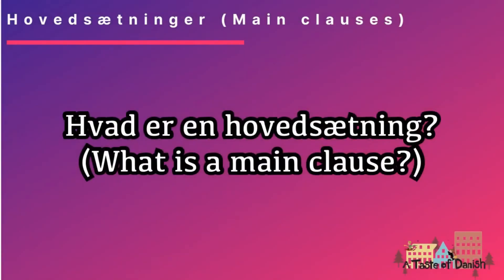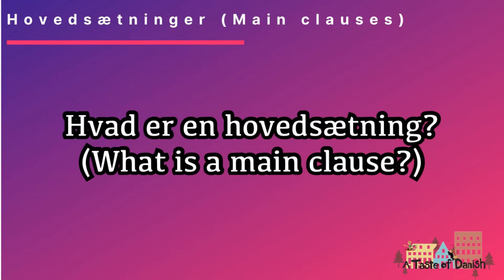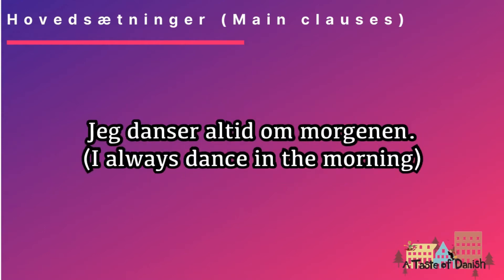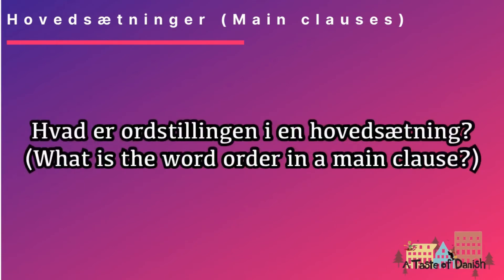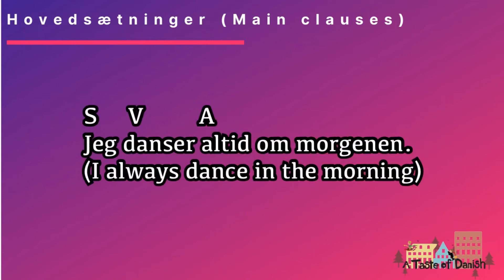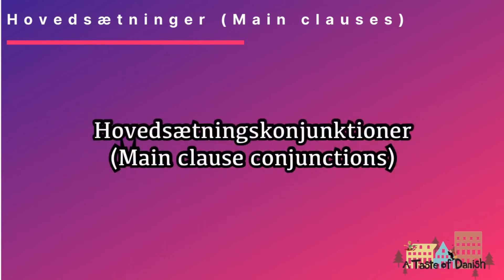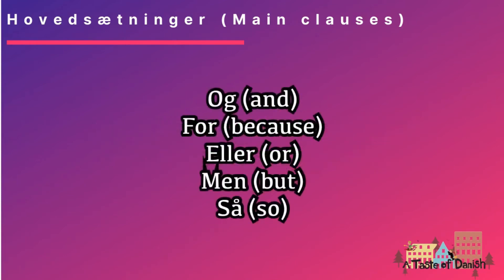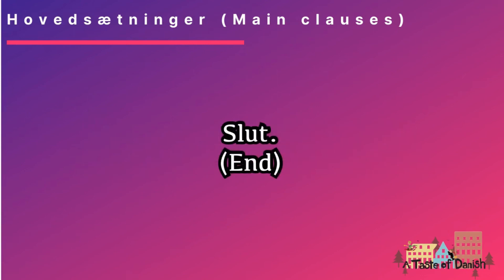What Is The Sentence Structure In Danish? | Learn Basic Danish Grammar Part 1 | Main Clauses FULL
What Is The Sentence Structure In Danish? | Learn Basic Danish Grammar Part 1 | Main Clauses FULL | DanishTube

Are you struggling with Danish grammar? Do you find it complicated and hard to understand? Look no further than this DanishTube video! In this video, I break down the basics of Danish sentence structure, showing you how simple and easy it can be. We will cover the most basic sentence in danish known as a main clause, and provide plenty of examples to help you practice what you have learned. Whether you're a beginner or just looking to improve your skills, this video is perfect for anyone who wants to improve their Danish grammar and write perfect sentences in Danish. Start your journey towards mastering Danish grammar now - watch this video on DanishTube!

After watching danishtube videos, you will speak the Danish language easily.

Do you want to learndanisheasily?

We would love to have you as a member of our family!

   Hope you guys will love this video. Have a great day.